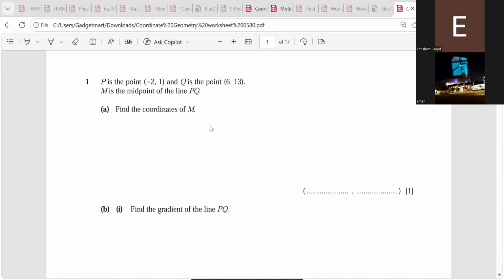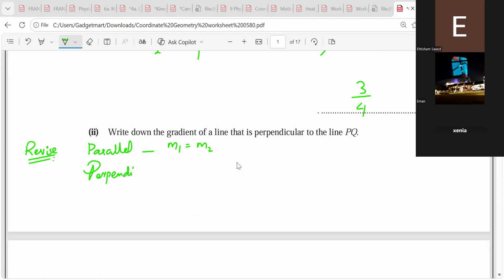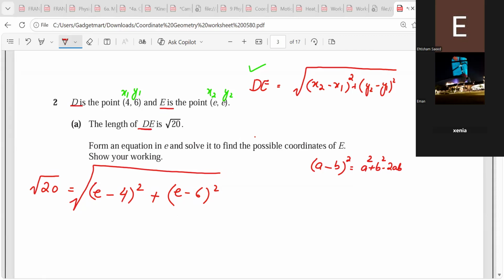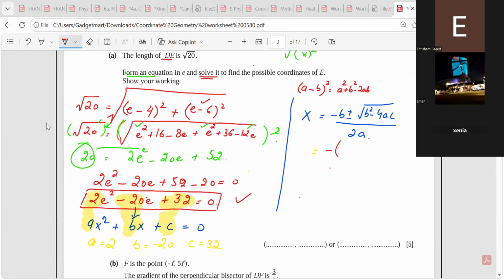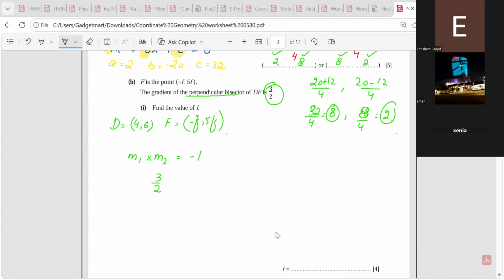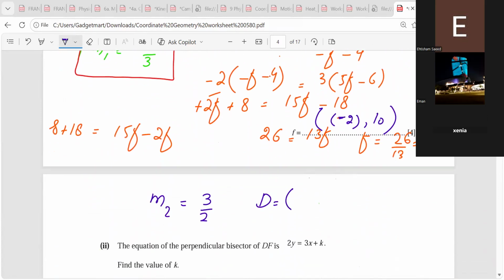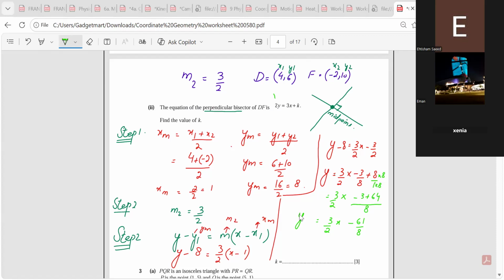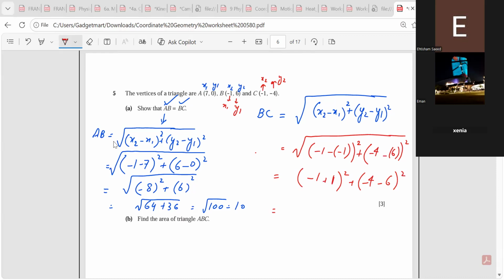Coordinate geometry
📚 **O LEVELS COORDINATE GEOMETRY | PAST PAPER PRACTICE 🔥**

Struggling with **Coordinate Geometry** in O Levels? Don’t worry — we’ve got you covered! 🎯

In this video, we work through **O Level past paper questions** on Coordinate Geometry step-by-step, helping you understand the methods, avoid common mistakes, and build the confidence you need for your exams. 💯

📌 **In this video, you’ll practise:**
✅ Coordinate Geometry past paper questions
✅ Step-by-step solutions
✅ Exam techniques & shortcuts
✅ Common mistakes to avoid
✅ How to approach tricky questions

🎓 Perfect for **O Level Mathematics students** preparing for their exams!

👉 Watch till the end, pause the video, and try each question yourself before checking the solution.